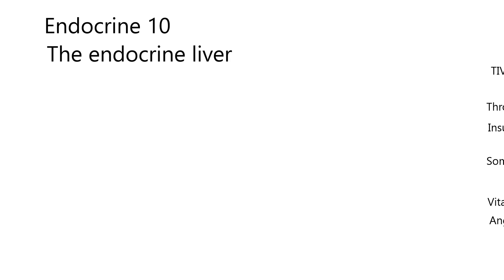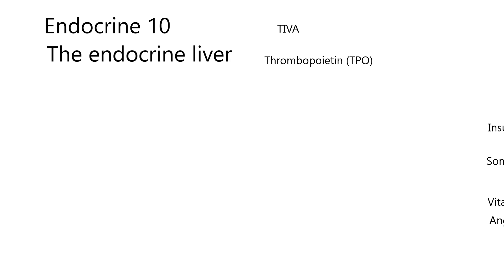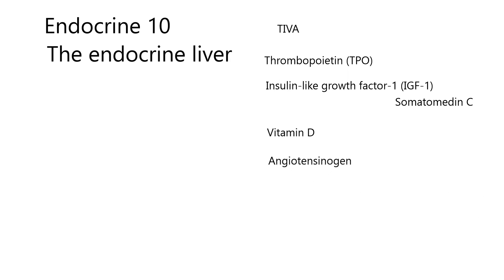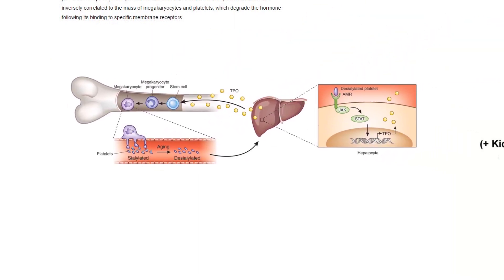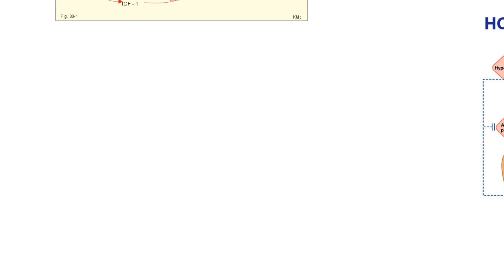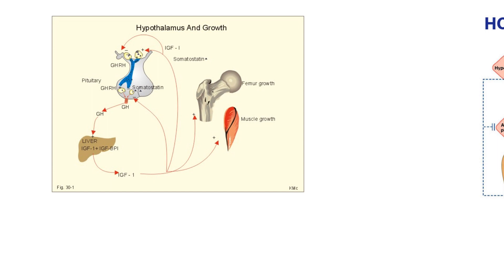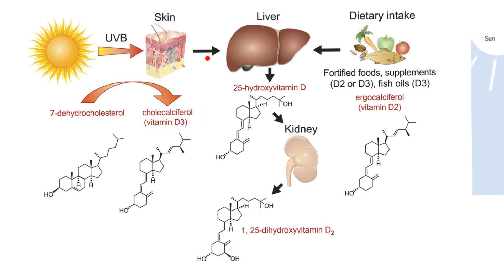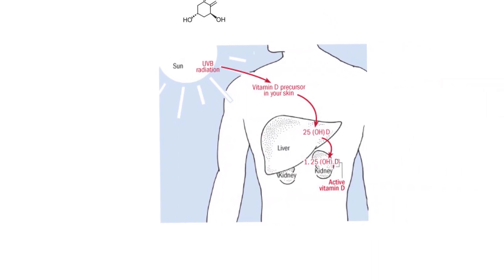Endocrine10-Liver hormones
Hormones made by the liver